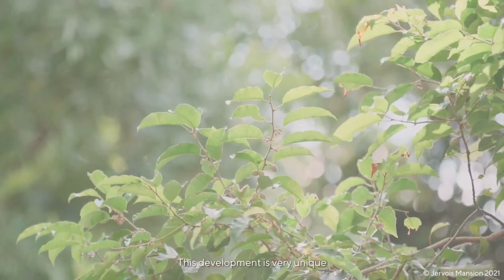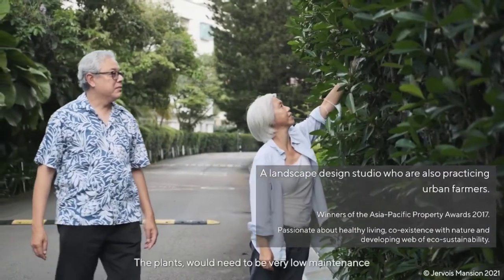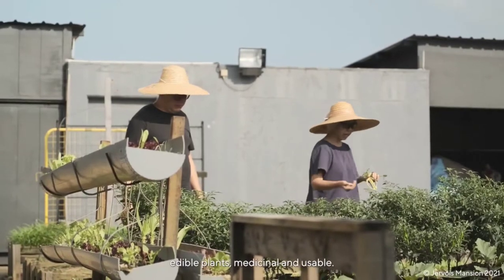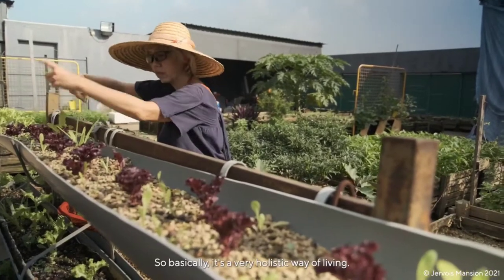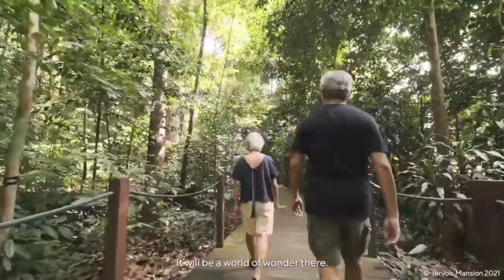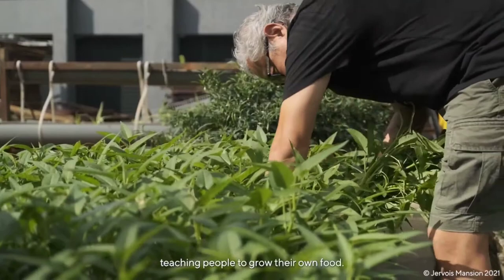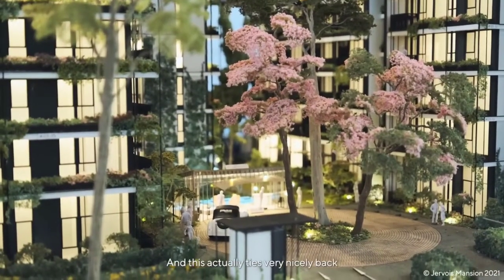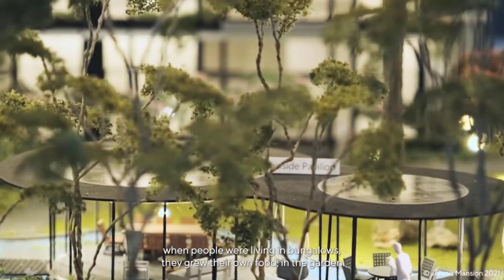Jervois Mansion - Interview with Landscape Architects from Mace Studio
Jervois Mansion is a Freehold condo development in the exclusive Jervois/Bishopsgate enclave, amongst GCBs and embassies. Central District 10 location, minutes to Orchard and the CBD.